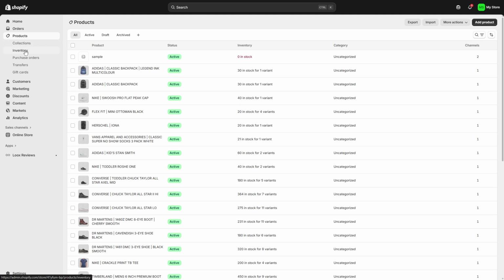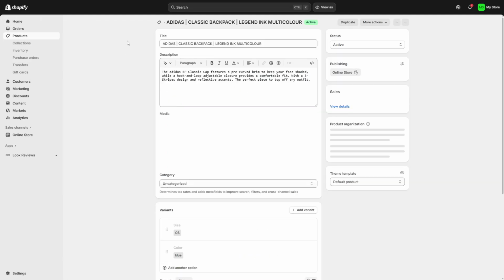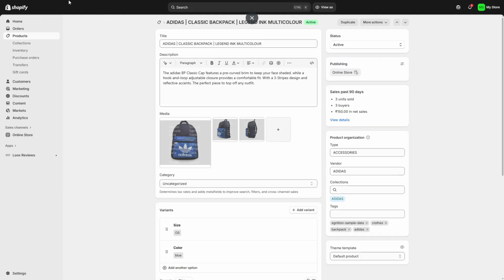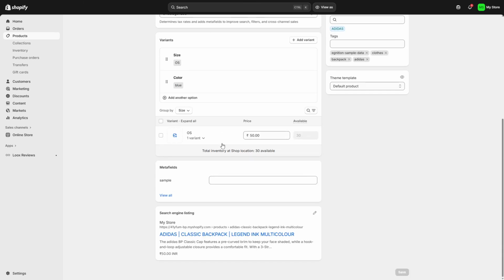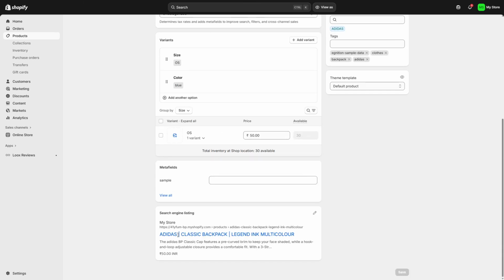How to Find Product ID on Shopify (Full 2026 Guide)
How to Find Product ID on Shopify (Full 2025 Guide)